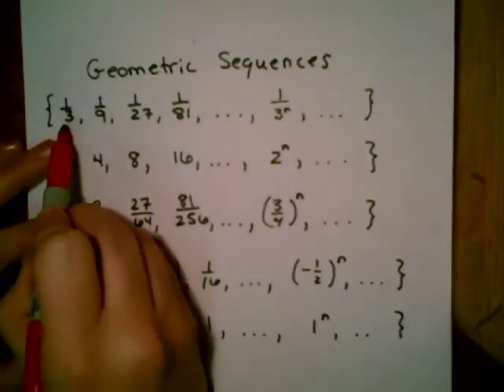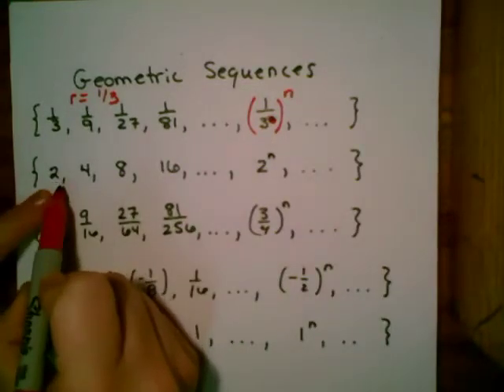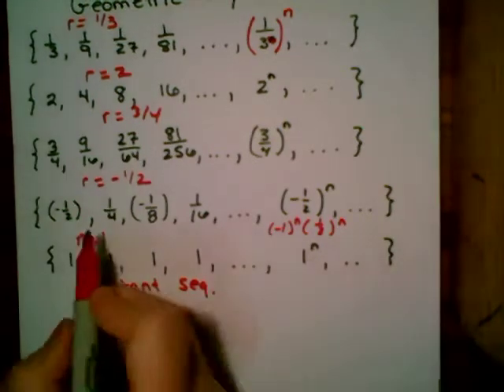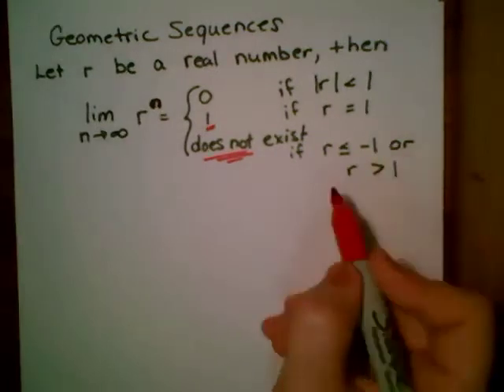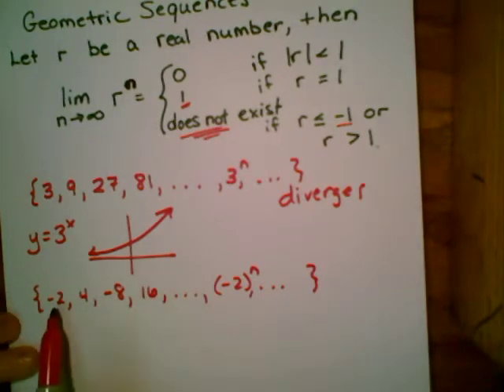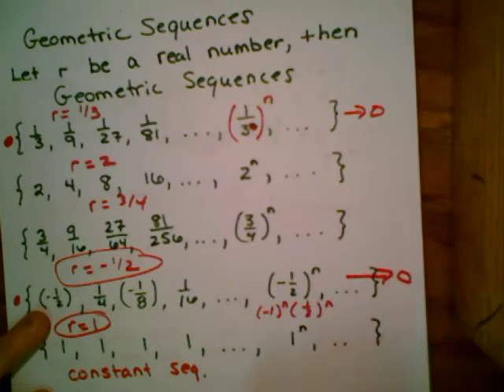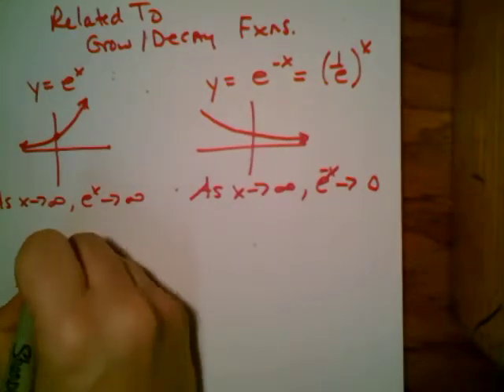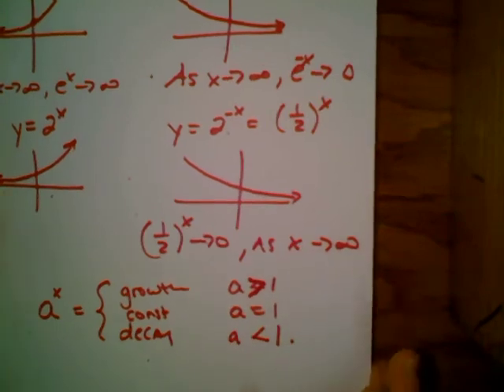Geometric Sequences Examples